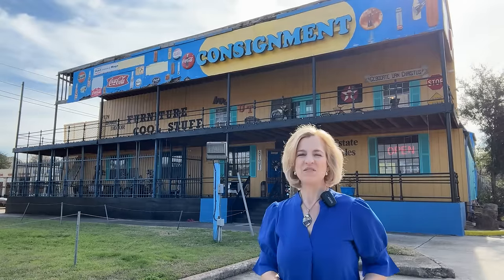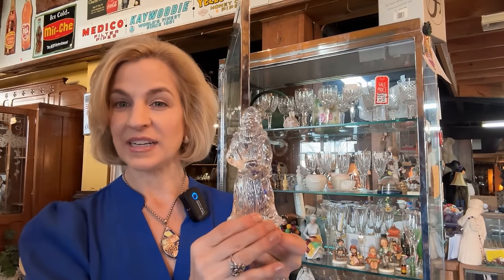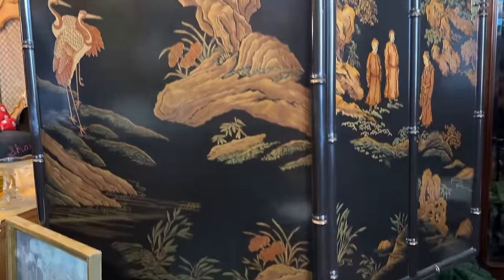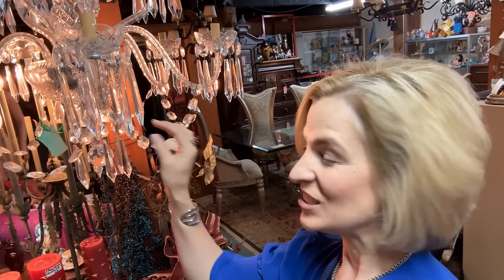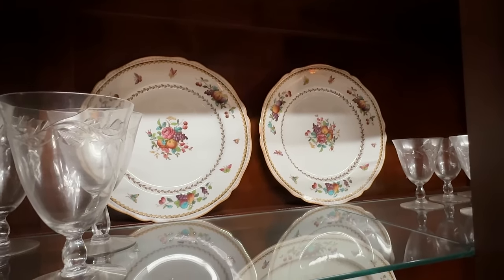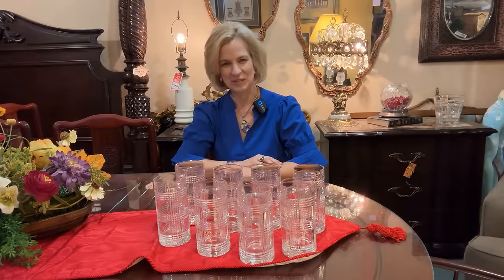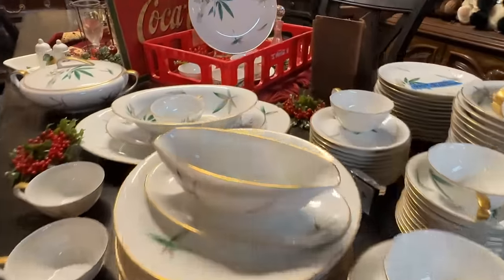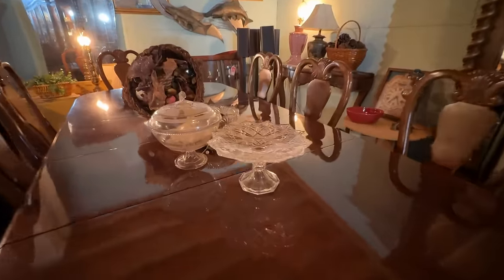Consignment Shop find of a LIFETIME! Treasure trove of furniture, collectibles, crystal + china.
Big reveal of a surprise find that has been on my wish list for over 30 years! Hear how I found this and join me as I see it for the first time. Hint: it's bigger than a bread box and will light up my life. Consignment Collection is where estate sale items go after the sale. Prices are slashed and treasures abound. Where can you get Henredon furniture for a fraction of the cost? Duncan Phyfe dining table is offered at an unbelievable price. Hear the history of this Scottish immigrant and his contribution to the furniture market. French Gobelin tapestry in gilt frame fills your space for an incredible deal. One could furnish an entire home here. See a pair of matching Mid Century Adrian Pearsall platform sofas straight out of Mad Men. A Chinoiserie cabinet by Drexel can easily upcycle into a bar cabinet or coffee tea bar. Many possibilities with these bargain finds. Spode, Limoges, Franciscan, and more china brands are waiting to grace your table. Discover this hidden gem consignment store with me!

Serving Houston, Spring, The Woodlands, Tomball and surrounding areas.